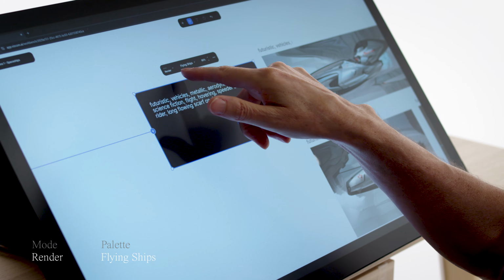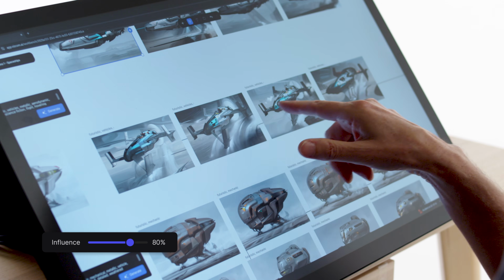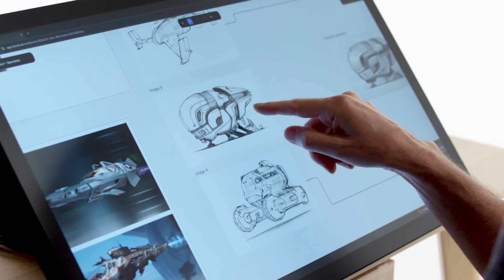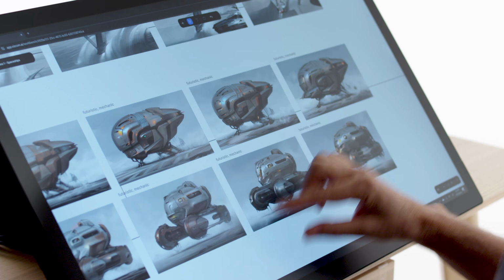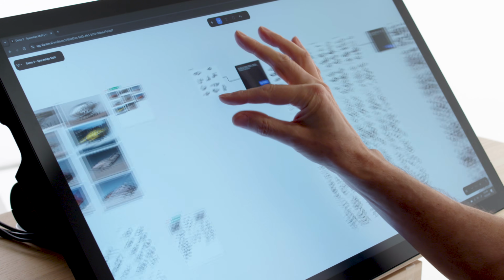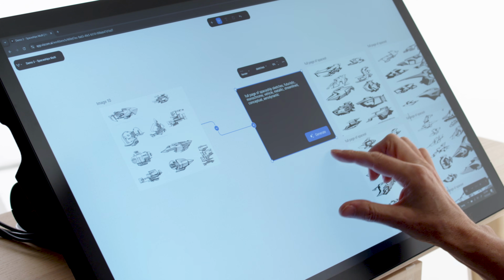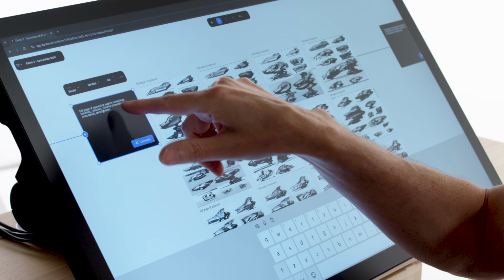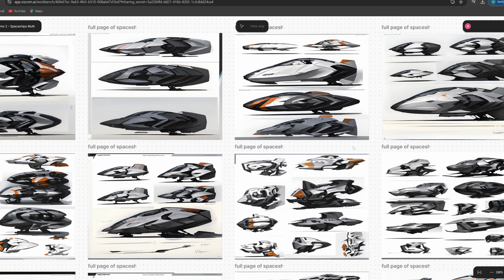Scott Robertson: Exploring Creative Possibilities with Palettes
Legendary designer Scott Robertson shares his innovative approach to using Palettes in the design process. Scott shows how creating Palettes with full sketch pages and generating with  zero percent influence unlock new creative possibilities as well as best practices for creating a Palette.

Palettes lets you teach Vizcom about your work to create custom palettes tailored to your unique style and vision.

Your work. Your style. Empowered by You.